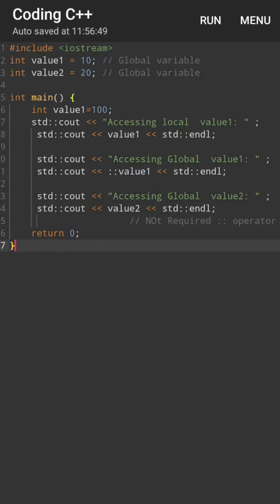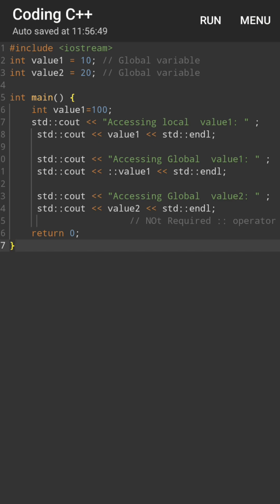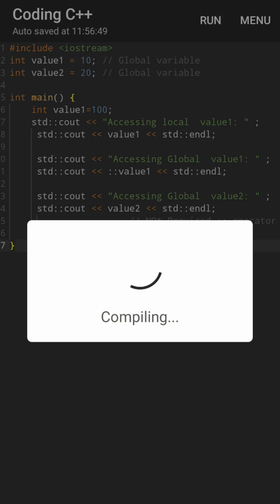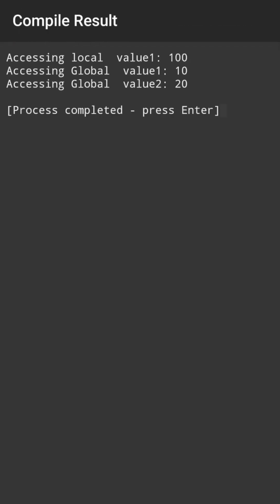Scope Resolution Operator in C++ | Basics of C++ Programming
Explained the use of scope resolution operator with real-time example